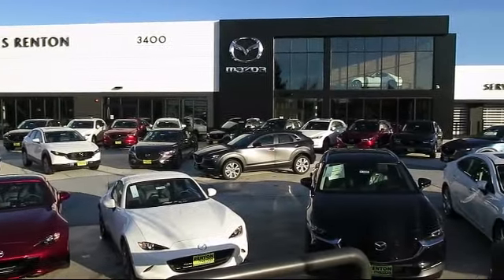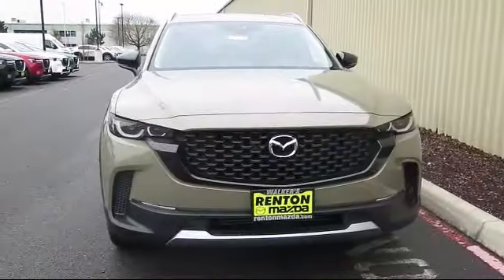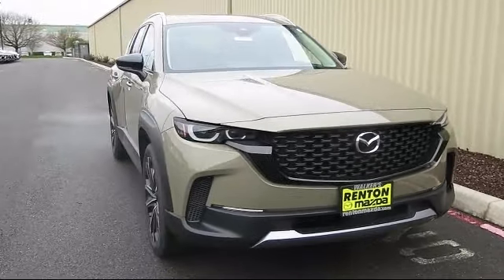2024 Mazda CX-50 2.5 Turbo Seattle Bellevue Renton Kent Auburn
2024 Mazda CX-50 2.5 Turbo Stock Number: WM4001 Vin:7MMVABXY3RN199393.

720 Rainier Ave S.